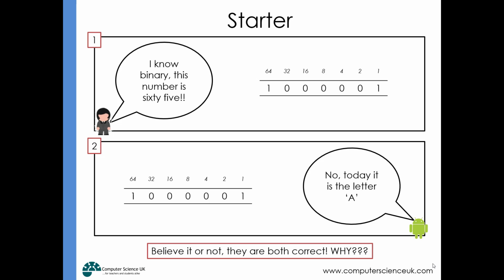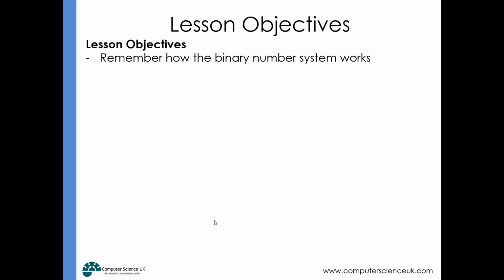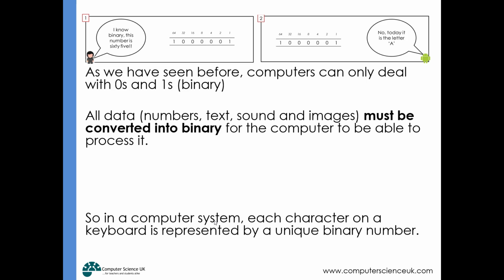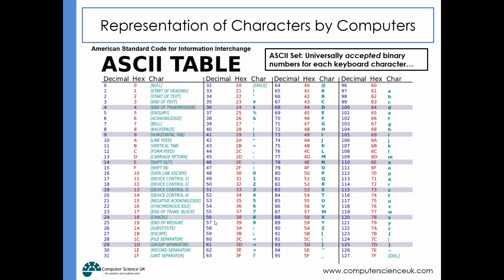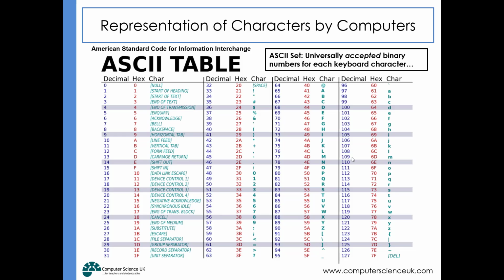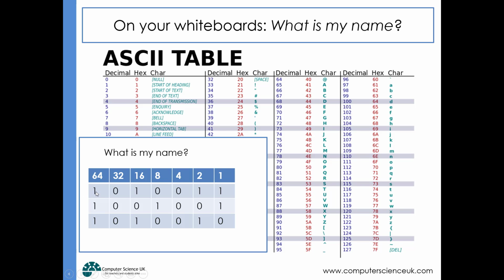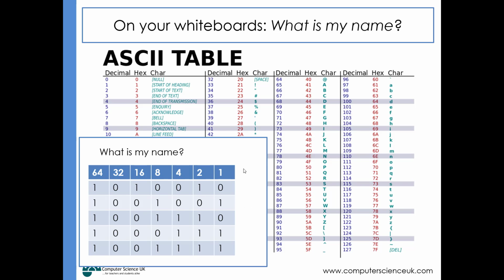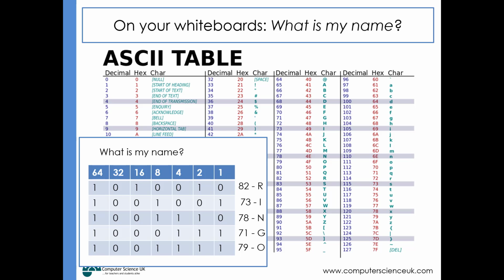Year 8 Binary Bits and Bobs - Lesson 3